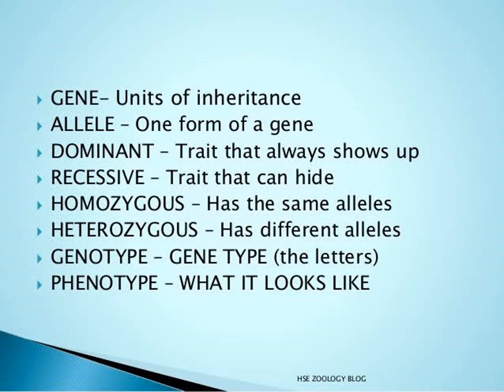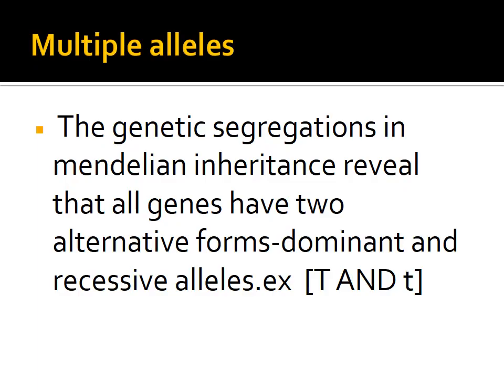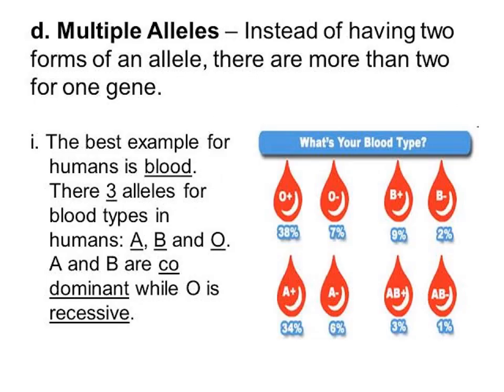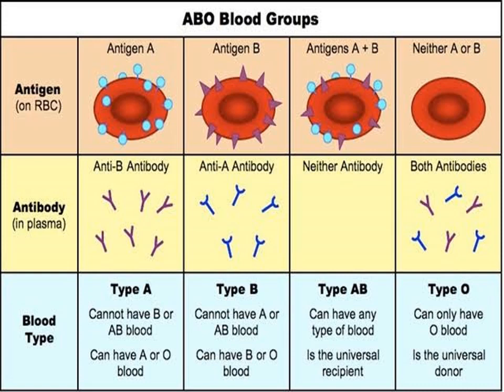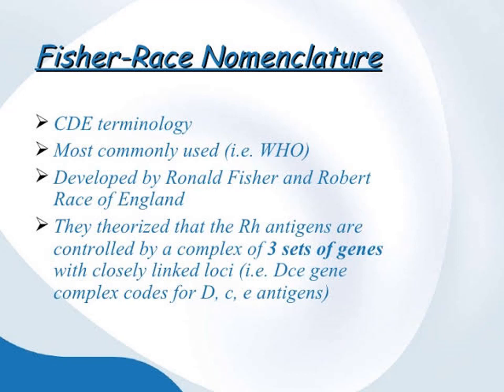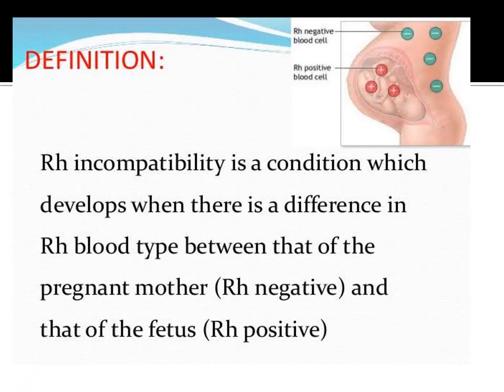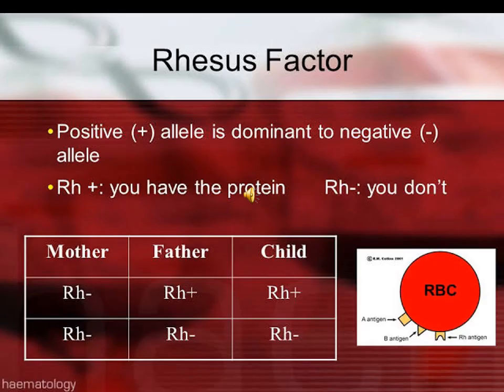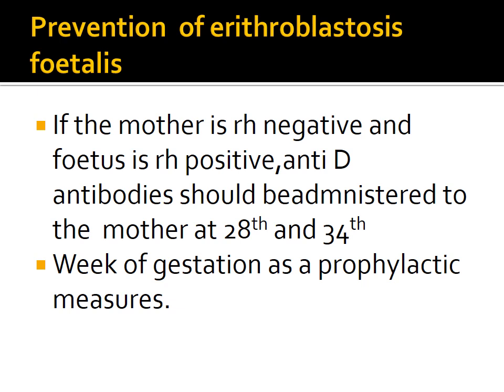12th zoology 5